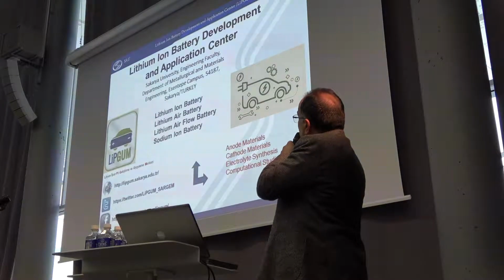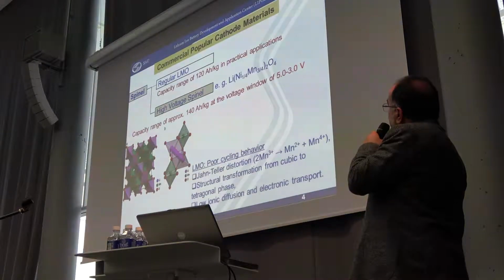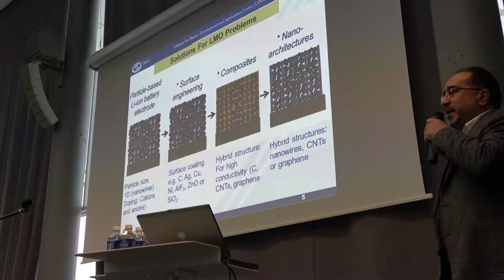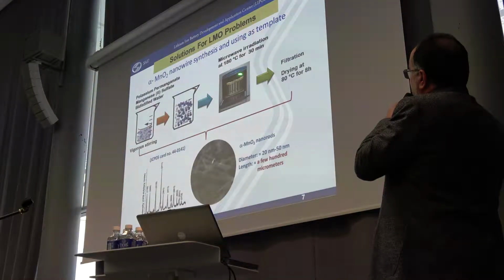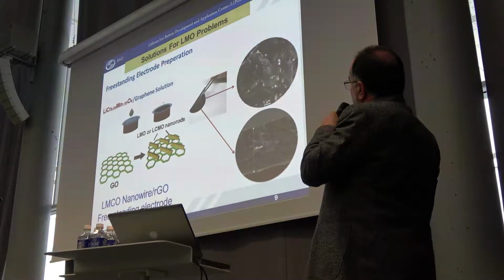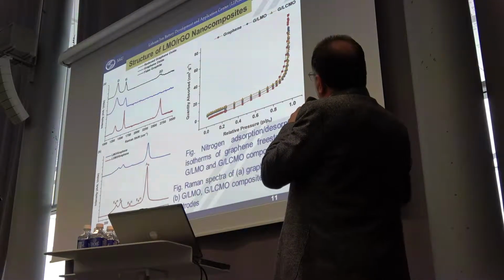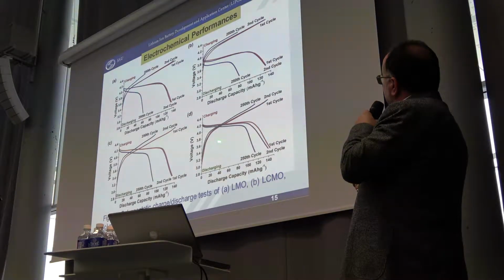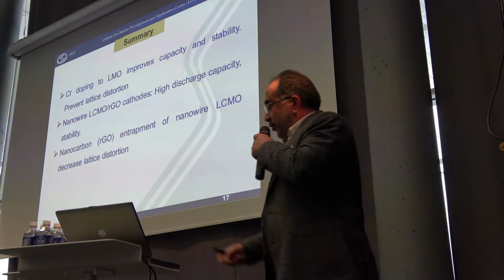Vilnius Multicomp Meeting - Hatem Akbulut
The 8/9th March Multicomp (CA15107) Meeting in Vilnius - Hatem Akbulut